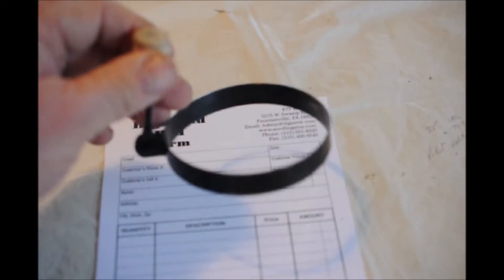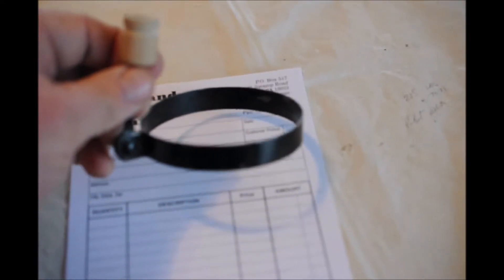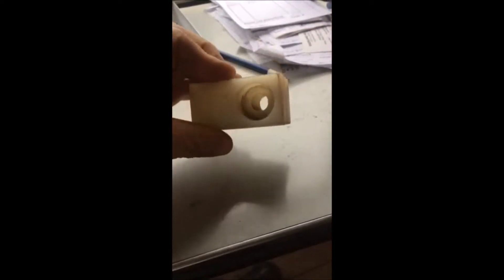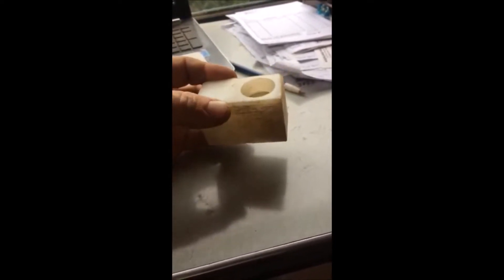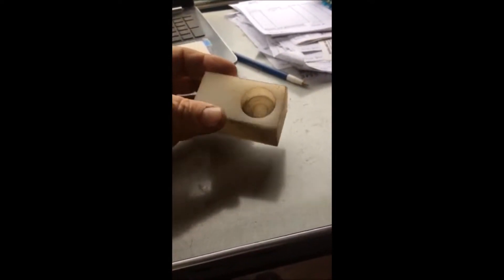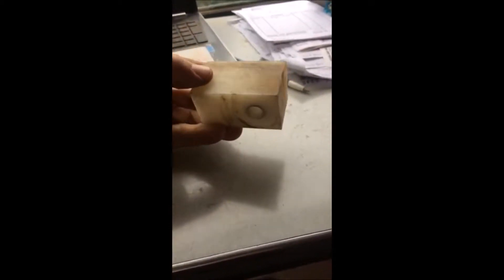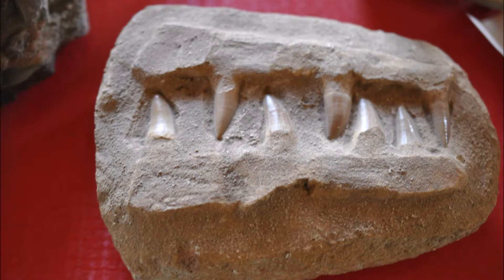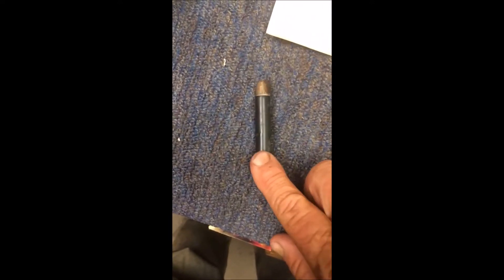Test Your Trivia Knowledge With These Objects